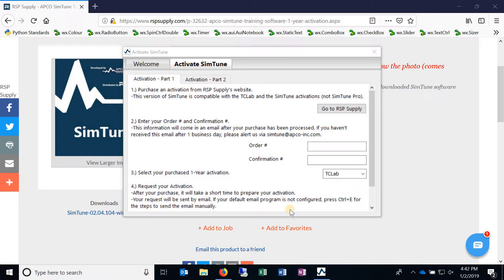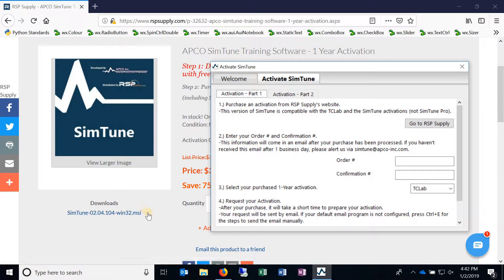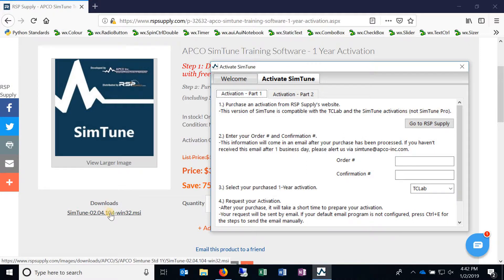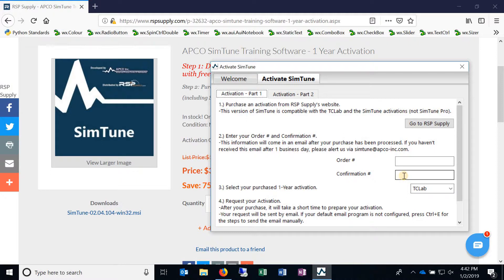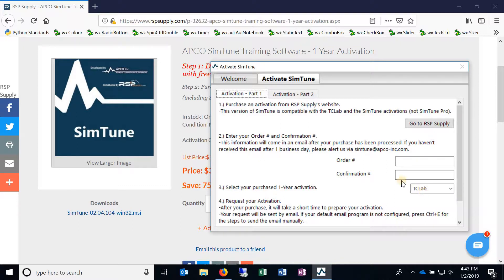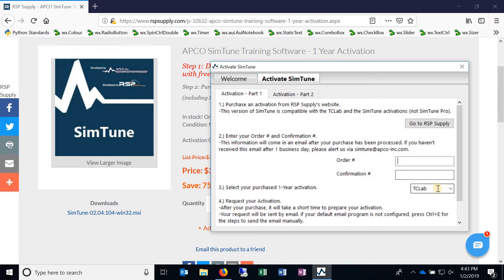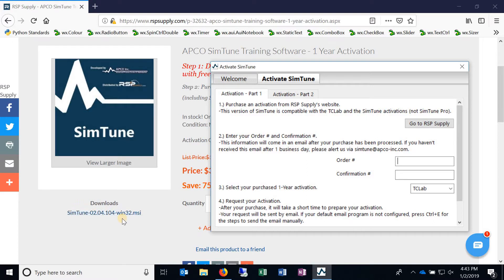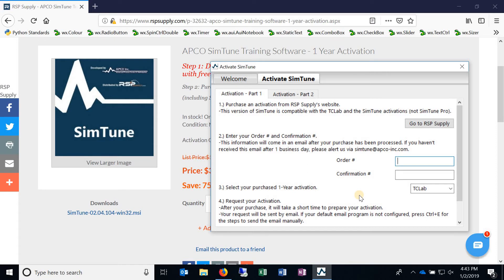Re-installing SimTune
As we add new features or fix things in SimTune, we will update the download link on the associated webpage. Downloading and installing a newer version of SimTune should not cause any problems with your activation, unless you are running a version older than 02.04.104. In this case, you should be able to use the same Order number and Activation Key to activate your software again.